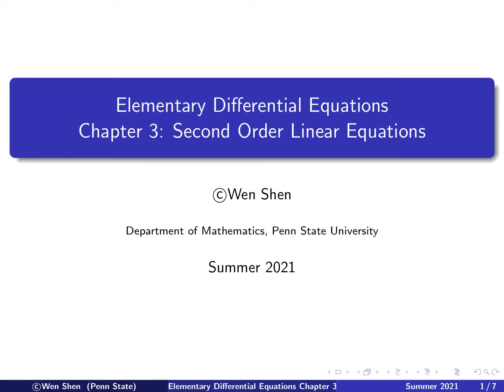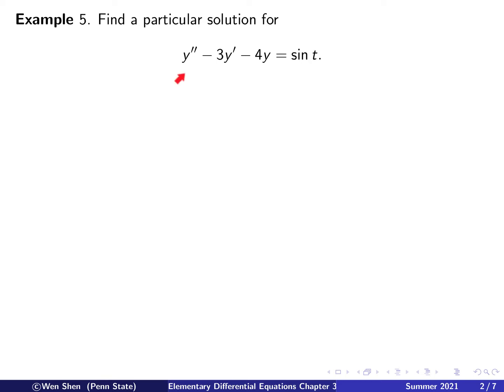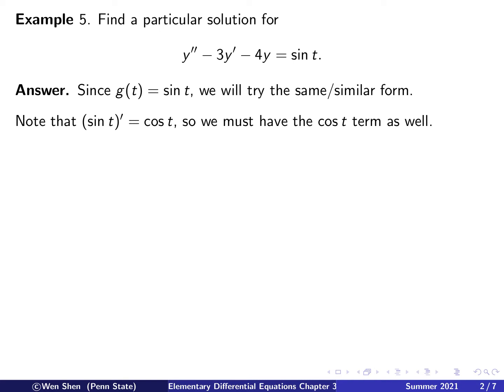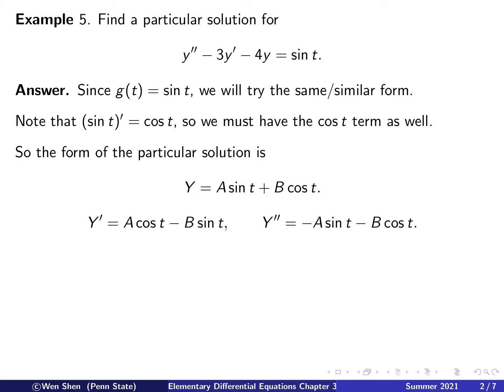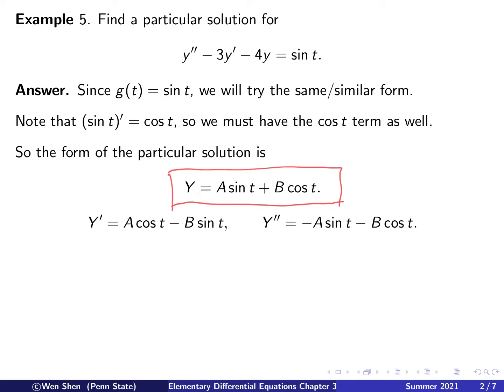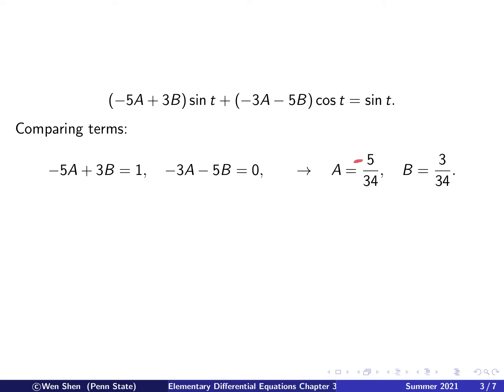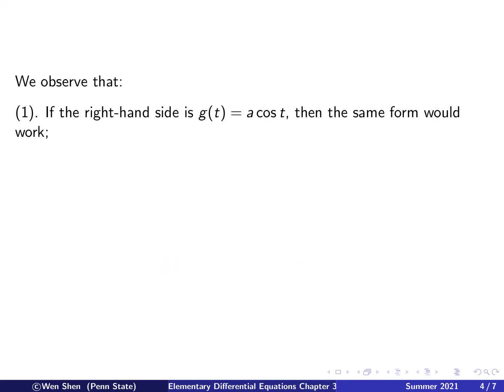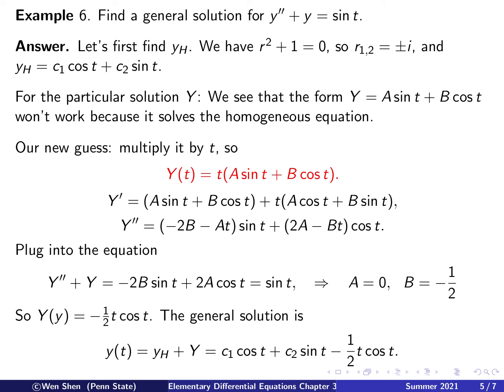Video3-15: non homogeneous equations, with sin and cos source term. Elementary Differential Equation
Elementary Differential Equations Video3-15:
Non homogeneous equations, with sin and cos source term